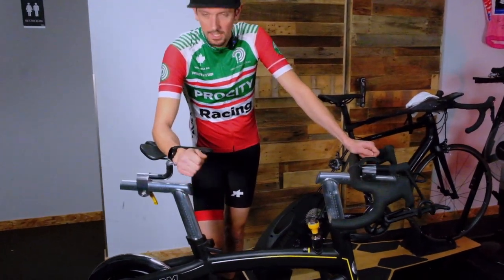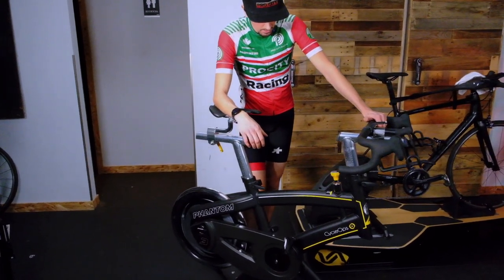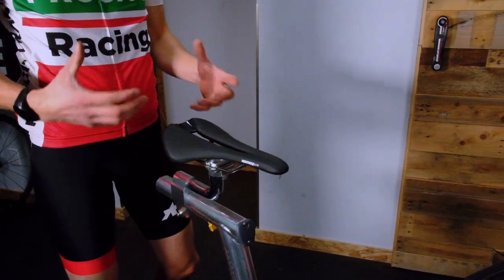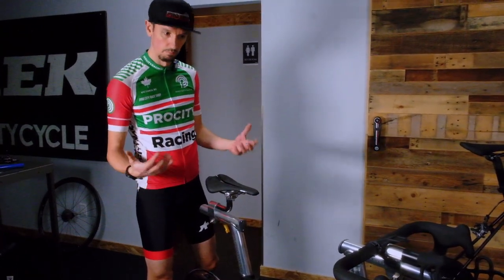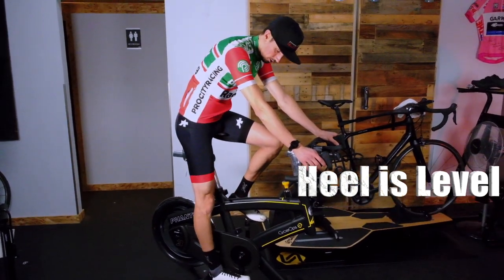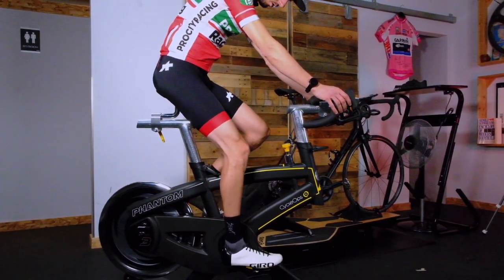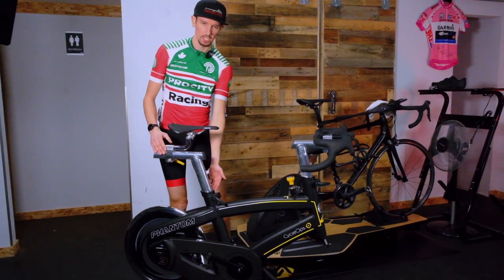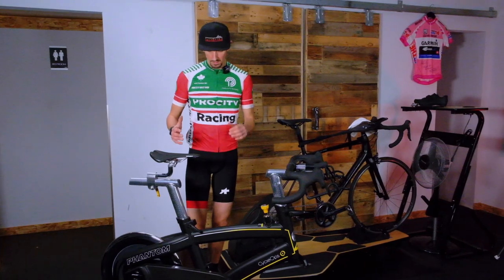COMPLETE GUIDE: How to Set up Your Spin Bike at Home with Spin Shoes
COMPLETE GUIDE: How to Set up Your Spin Bike at Home with Spin Shoes. Today Scott takes you through how to set up your spin bikes at home with spin shoes/cleats or SPD shoes. Obviously, this could be skipped, but we wanted to show you the best alternative.

IF YOU WANT TO GET STARTED Spinning at Home

📖 CHAPTERS 📖
00:00
00:11 - START
00:22 - PEDALS
01:10 - SEAT
02:24 - HOW TO SIT ON THE BIKE
04:54 - FRONT HANDLEBARS